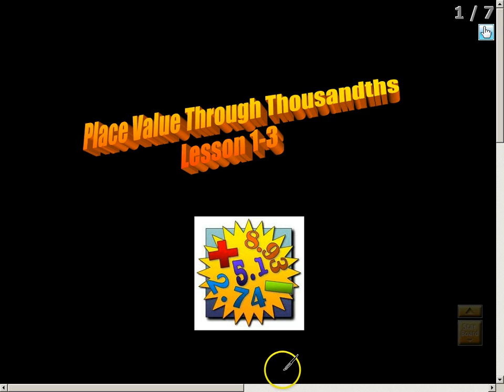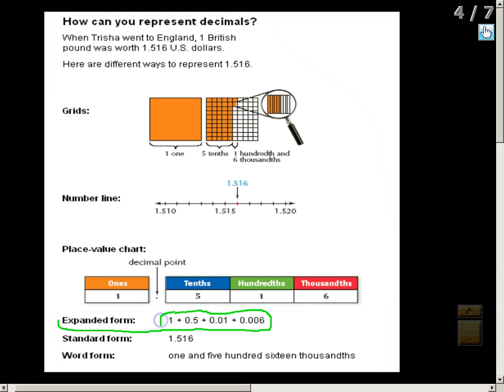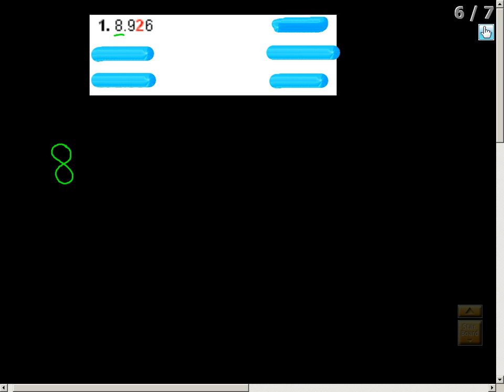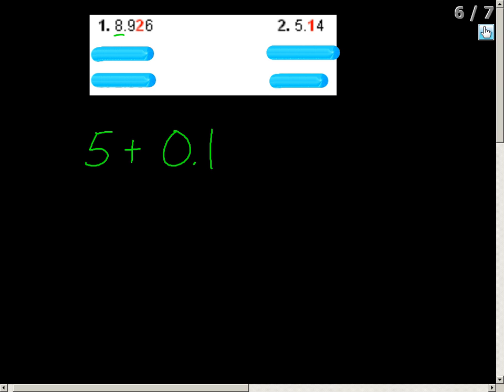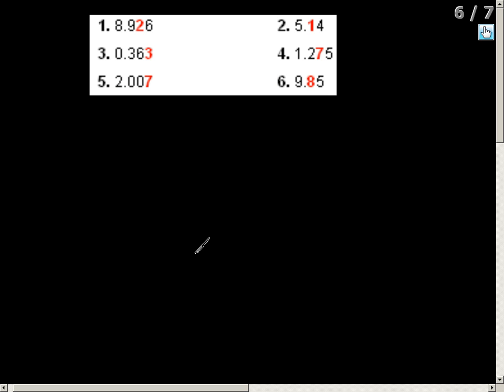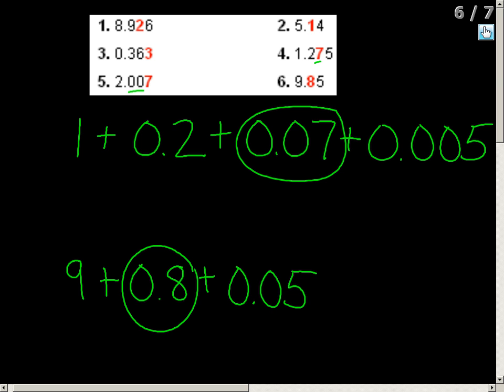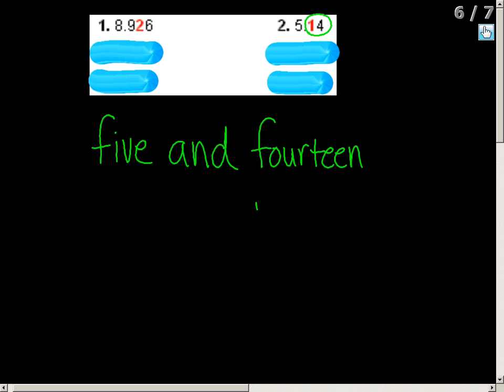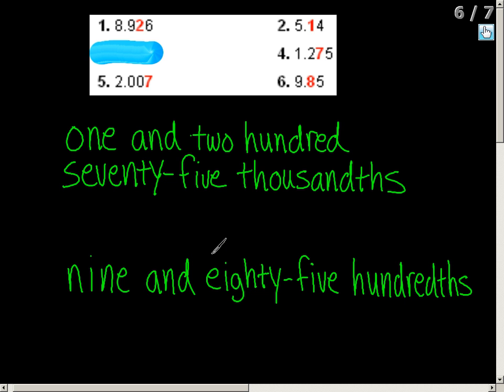Place Value Through Thousandths- Part One